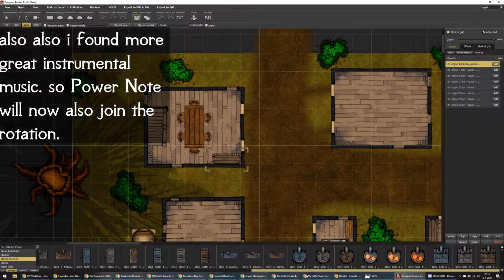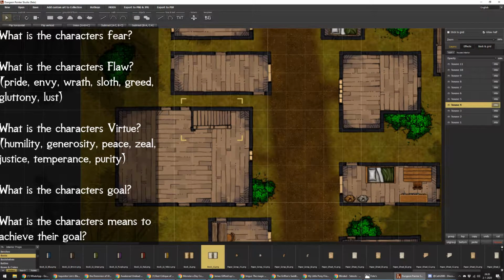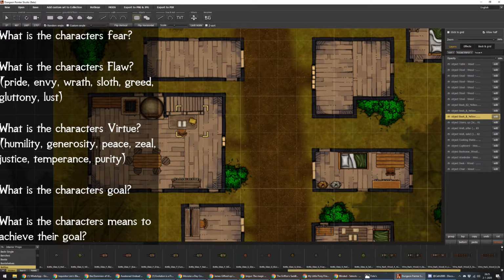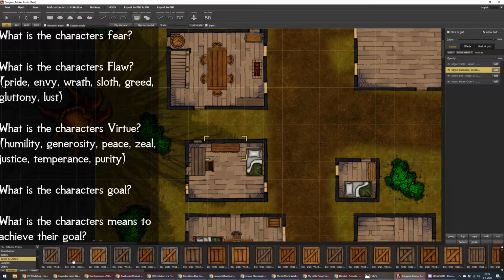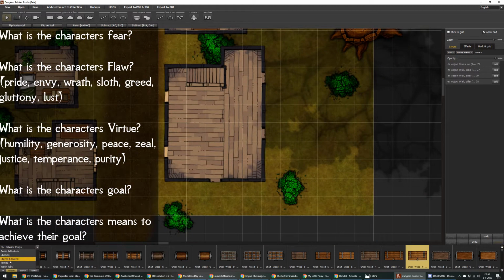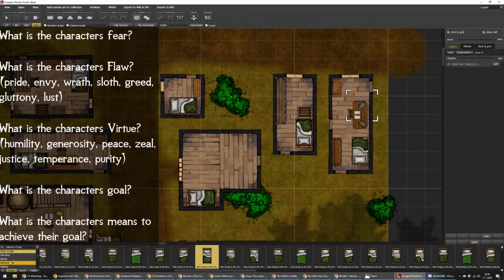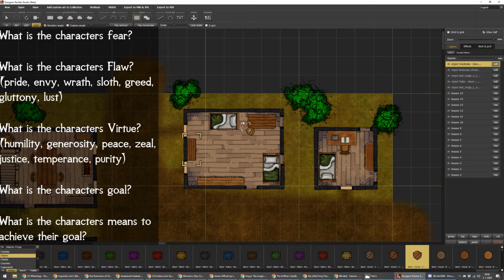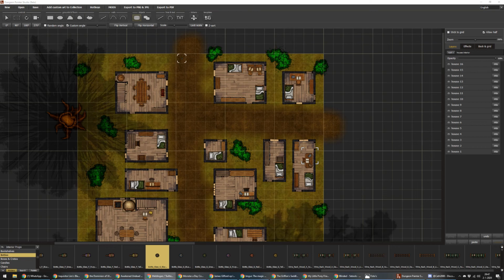a guide on how i make characters/npcs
a small guide on how i make simple characters and NPCs for my dnd game by simply answering 5 questions. largely stolen from taking20 (so here's a link to his video

the questions:
1: What is the characters fear?
2: What is the characters Flaw? (pride, envy, wrath, sloth, greed, gluttony, lust)
3: What is the characters Virtue? (humility, generosity, peace, zeal, justice, temperance, purity)
4: What is the characters goal?
5: What is the characters means to achieve their goal?
(yes, giving these questions in the description is terrible for watchtime, but i wish to share this to help people, fuck watch time)

music (new music because i found some another great instrumental artist):
Dümelleevi by Windwolf for the full song)